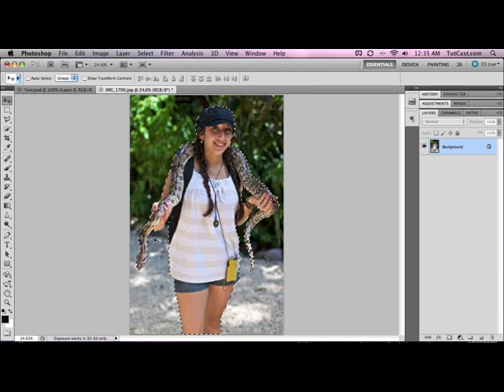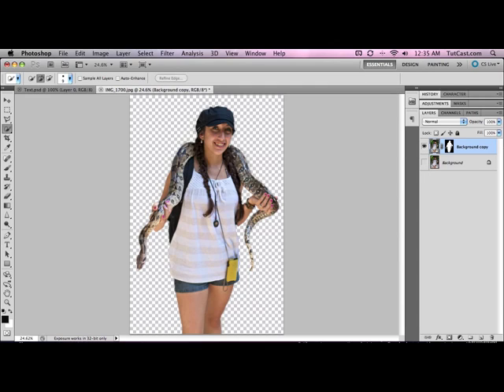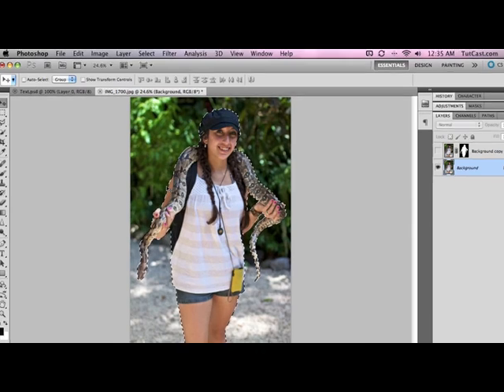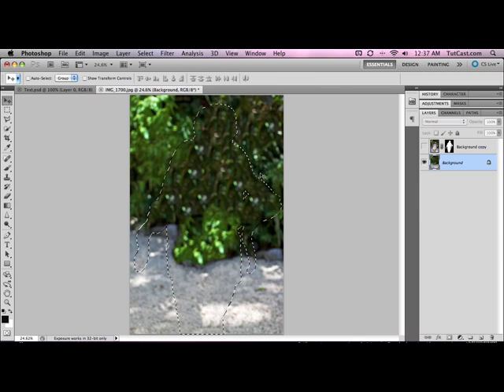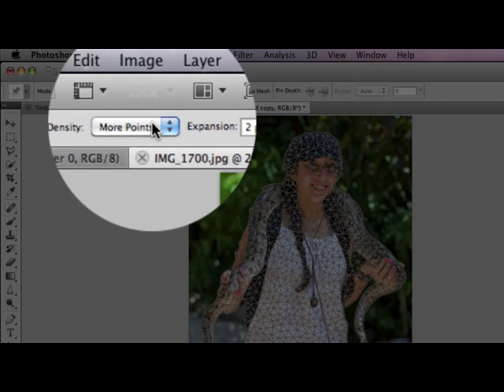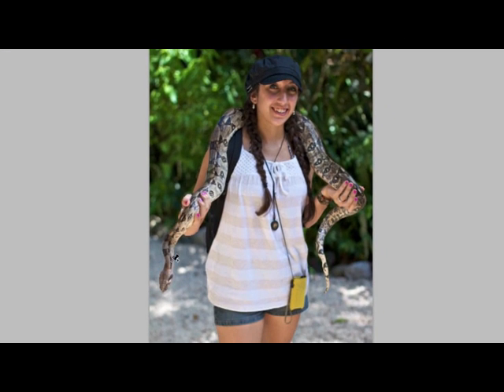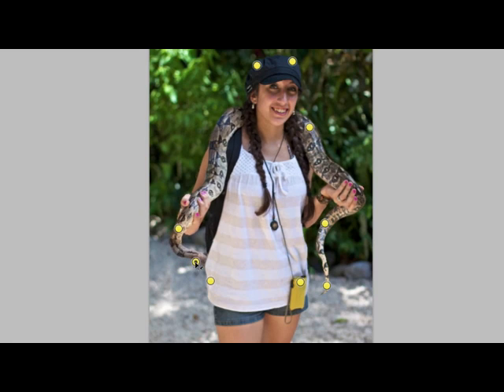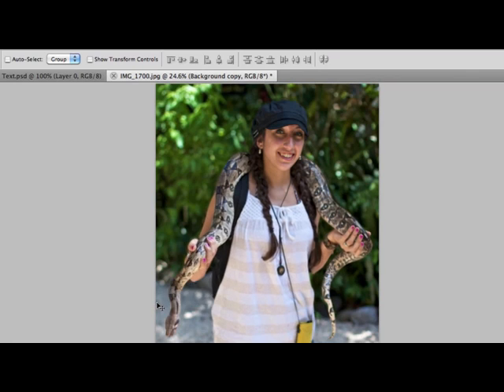Photoshop CS5 Puppet Warp